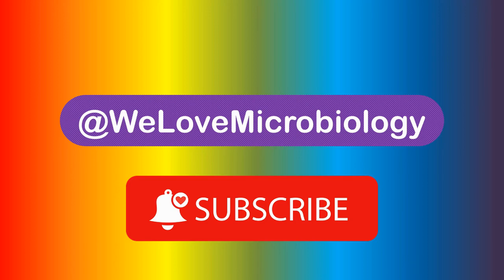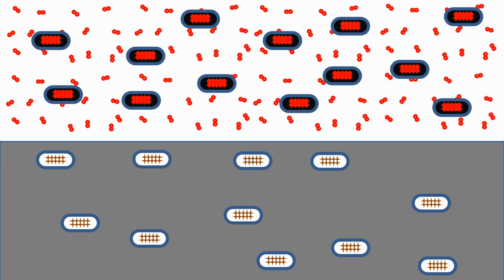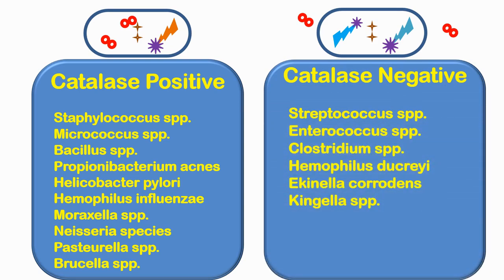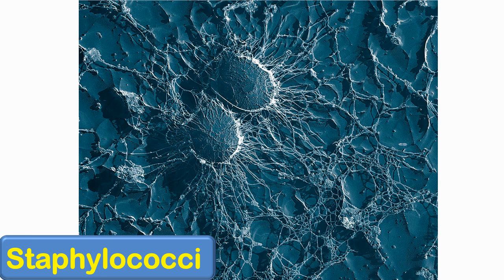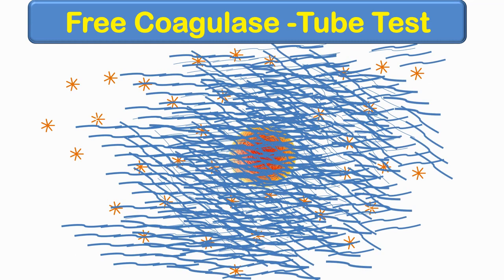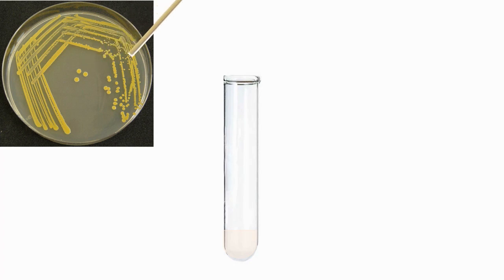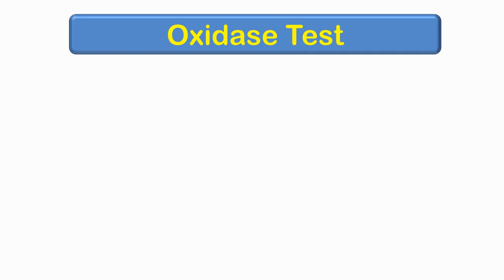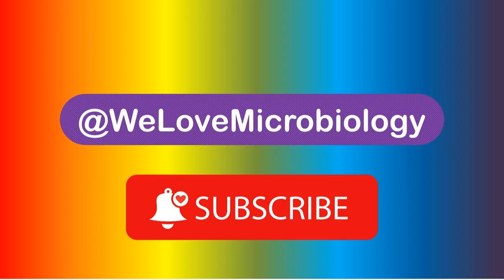Catalase, Coagulase and Oxidase Tests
This video describes the Principle and Procedure of Catalase, Coagulase and Oxidase Tests.